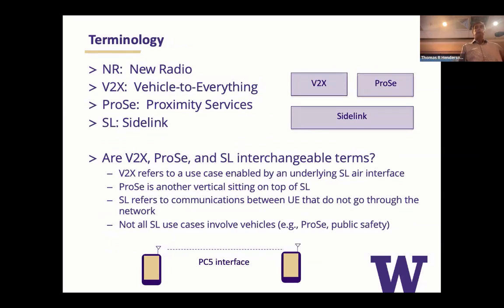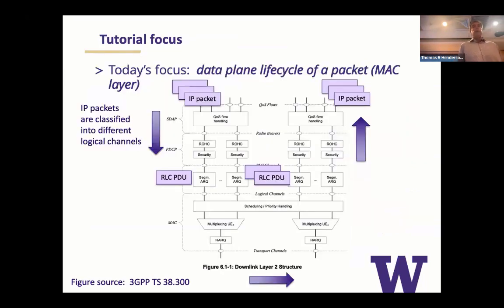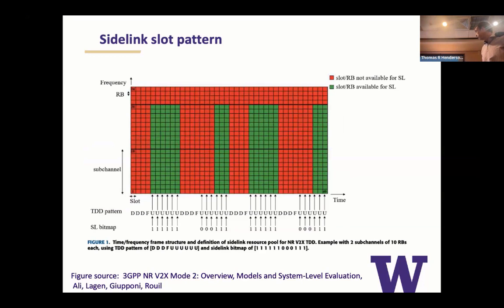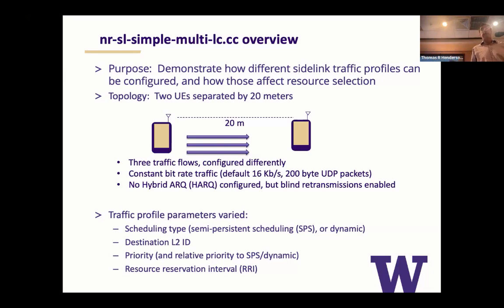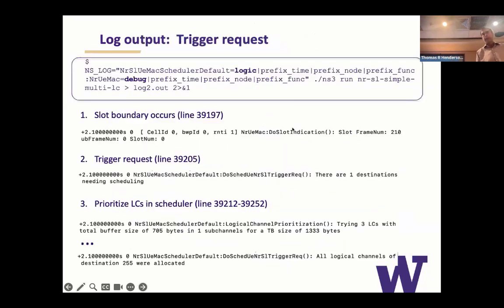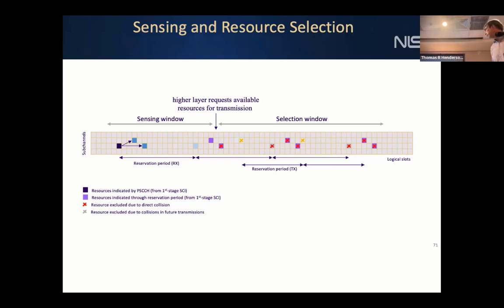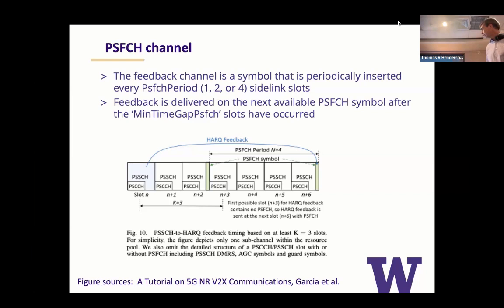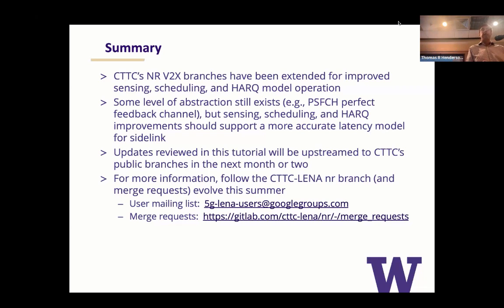recent updates to nr sidelink sensing, scheduling, and harq models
Tutorial by Tom Henderson and Samantha Gamboa, from ns-3 Annual Meeting 2023，